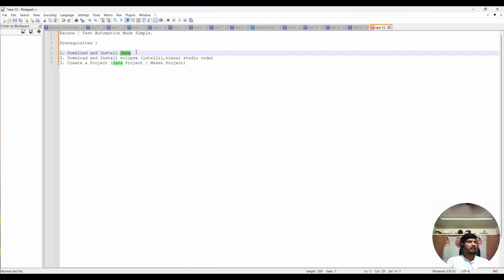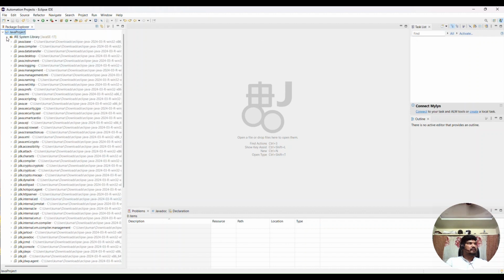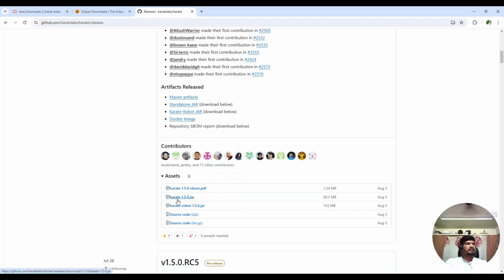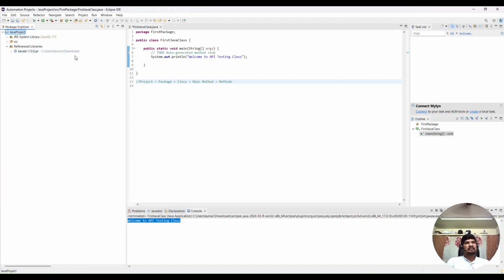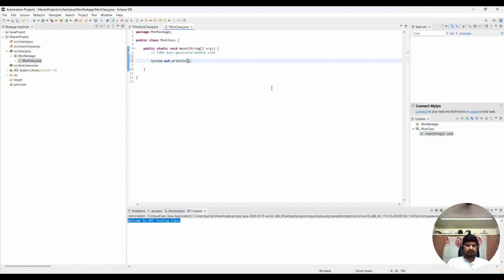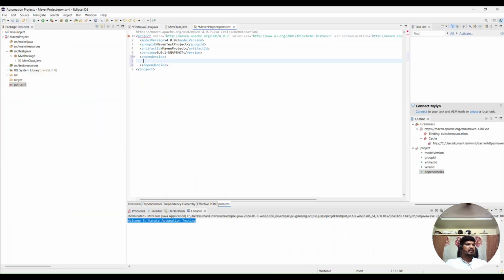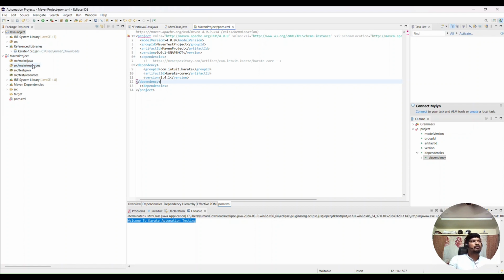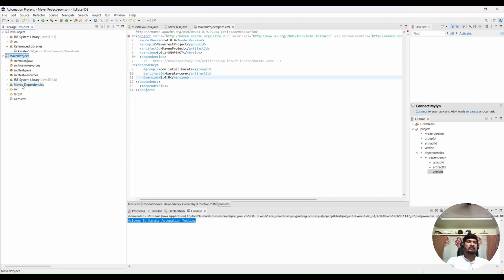Lecture 3 - Java Project vs Maven Project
Prerequisites :

1. Download and Install Java
2. Download and Install eclipse (IntelliJ, visual studio code)
3. Create a Project (Java Project / Maven Project)

We can learn about advantages and disadvantages of Maven project over Java Project